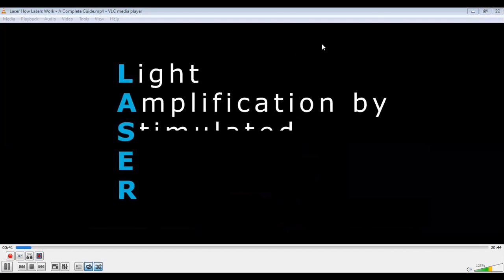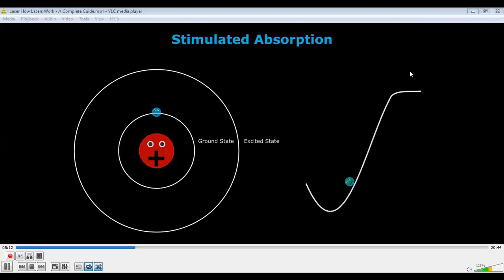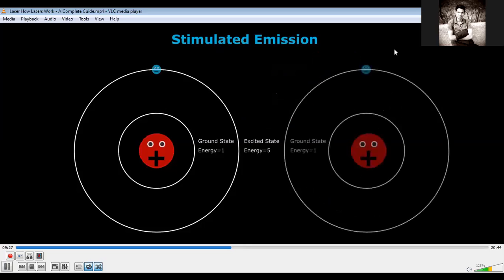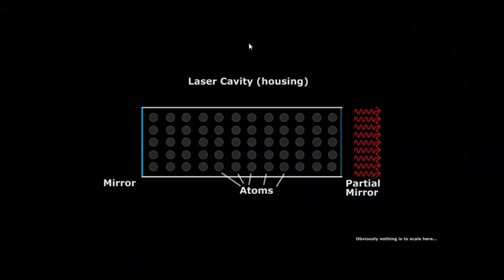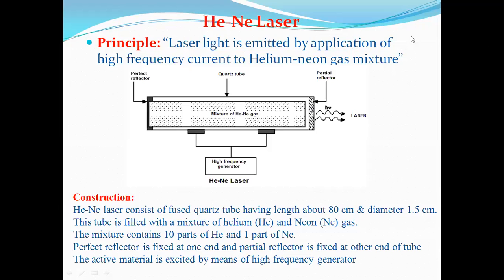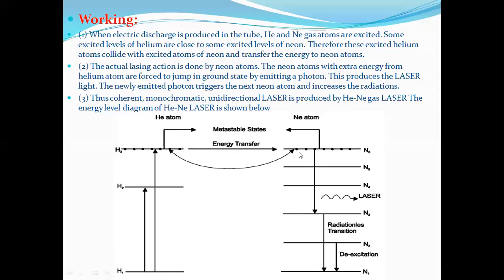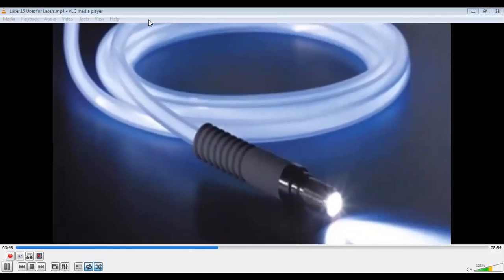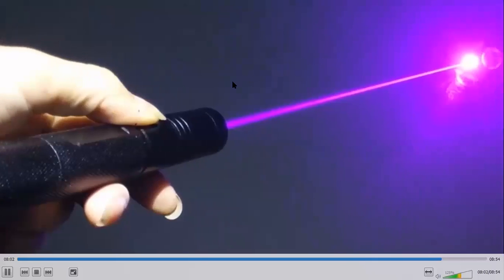Applied Science LASERs Zoom Lecture MDB RSCOE 1620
Online Lecture for Polytechnic Students Applied Science Physics